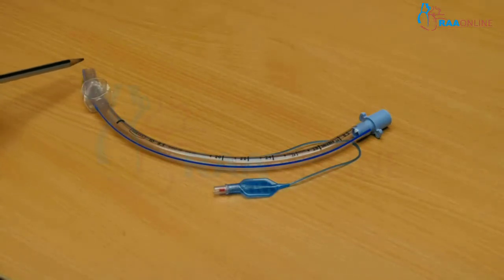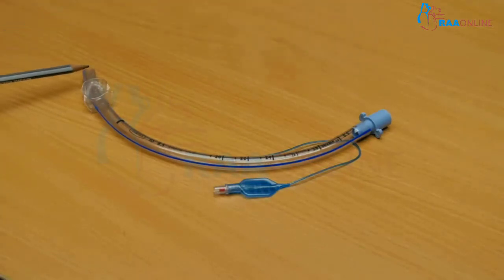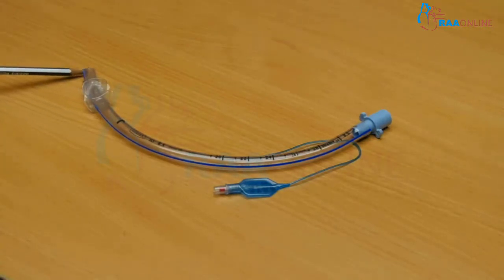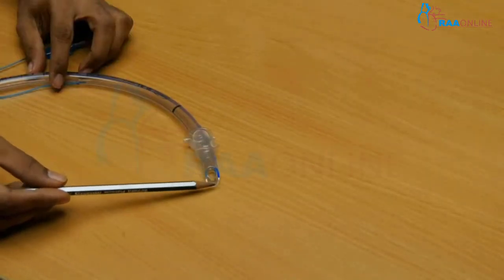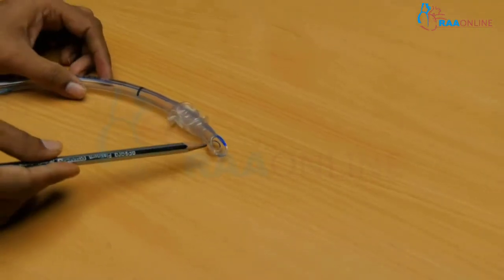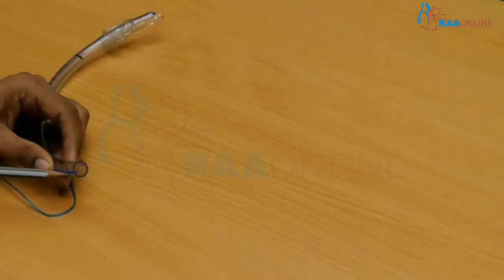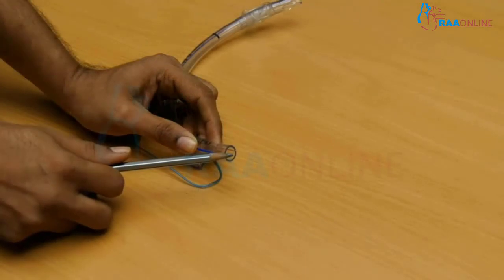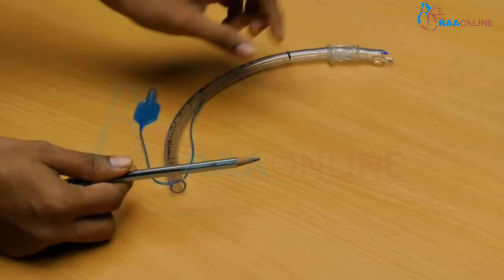Endotracheal Tube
MD DNB Anesthesia Specialties:
01. Basics of Anesthesia
02. Anesthesia Machine
03. Mechanical Ventilation
04. Basic & Advanced Airway
05. Obstetric Anesthesia
06. Pediatric Anesthesia
07. Neuro Anesthesia
08. Cardiac Anesthesia
09. Transplant Anesthesia
10. Onco Anesthesia
11. Thoracic Anesthesia
12. Monitoring in Anesthesia
13. Basic & Advanced Hemodynamics
14. Basic ECG
15. Regional Anesthesia
16. Labour Analgesia
17. Complex Congenital Heart Disease
18. Clinical Anesthesia
19. Airway Simulation Workshop 2022
20. Vascular Anesthesia
21. Anesthesia PG's Viva Discussion - PREPP 2023

Comprehensive Critical Care Medicine Specialties:
1. Arterial Blood Gas
2. Clinical Nutrition
3. Critical Care Pearls
4. ECMO
5. Basic Echocardiogram
6. Ultrasound
7. Mechanical Ventilation
8. Electrolyte Disturbances & Fluid Balance
9. Basic & Advanced Hemodynamics
10. Advanced Echocardiogram
11. Infectious Disease